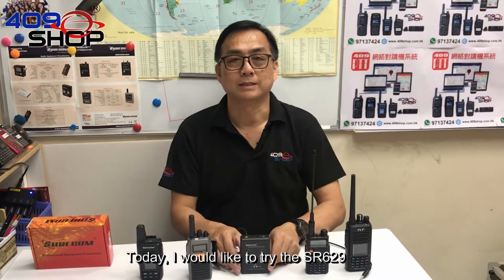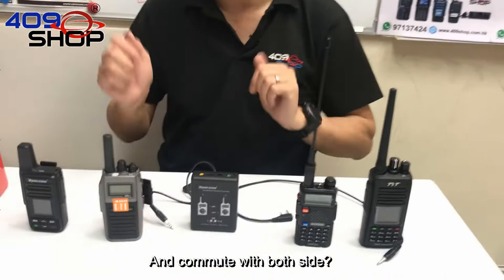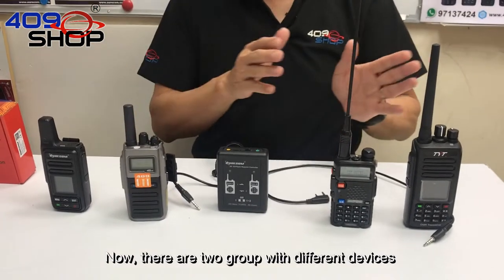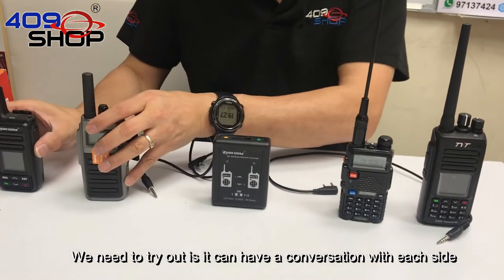SURECOM SR-629 2 in 1 Duplex Repeater Controller For TYT TH-9000 MOBILE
Item No. SR-629

Features
SR-629 Duplex Repeater Controller

The SR-629 is a multi-function and cheaper device that connects any handheld or mobile radio.
By equipment and so on our assemble the build, the new generation
trunk-line board,the internal structure design are finer, the outward appearance is
more attractive. Beside scan provide a the basic repeater function which has
following the receiver transmitter,furthermore has the Simple connection,
provides the more ideal 2-way radio conversation region for you, causes you
maintains the relation in the bigger operating region.

When the radio units are connected, the received signal on a radio unit will
be real time transmit on the other radio unit.
e.g. VHF/VHF, UHF/UHF, VHF/UHF or UHF/VHF modes
Mode 1: When Radio A is RX, control to Radio B will TX.
When Radio B is RX, control no Funtion

Mode 2 : When Radio A is RX, control to Radio B will TX.
When Radio B is RX, control to Radio A will TX.

The purpose can be done in two different places and using different
frequency bands intercom, through our mutual communication relay station.

This is a radio cross band duplex repeater controller. It is an easy of operation
and cost effective and highly flexible platform for setting up bi-direction
cross band duplex repeater with mobile radio and handheld radio.

The SR-629 has 2 audio ports input and out , they are used to connect with mobile
and handheld radio. Multi-LED display 2 of radio status , and build-in battery Level

Major Features

Works with most popular handheld radios
Multi- LED display 2 radio status , And controller Battery Level
Real time duplex repeater with link radio
Allows user to change the DTMF remote control password by radio
Operates on both build-in Li-ion battery 72 hours long life operation
External DC 5V power supply
Professional manufacturer low power consumption .
Two mode select .